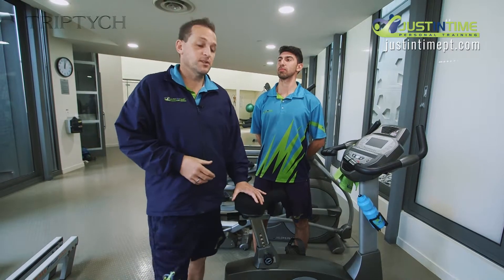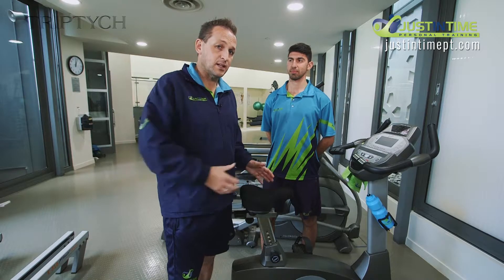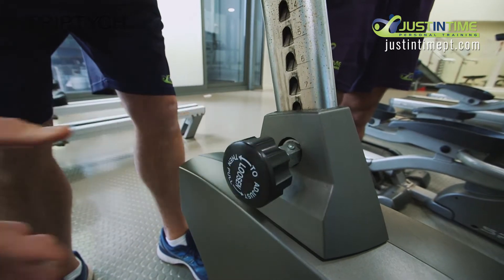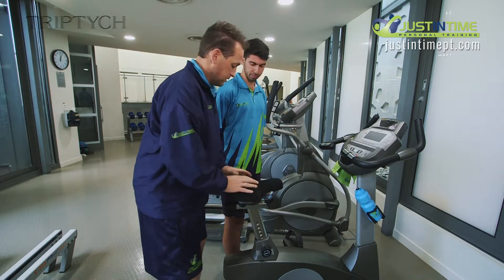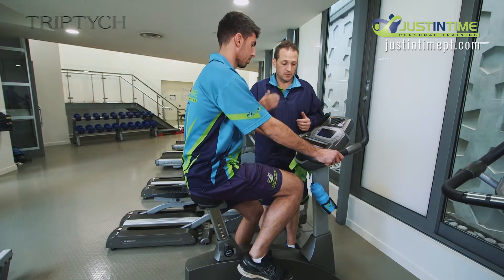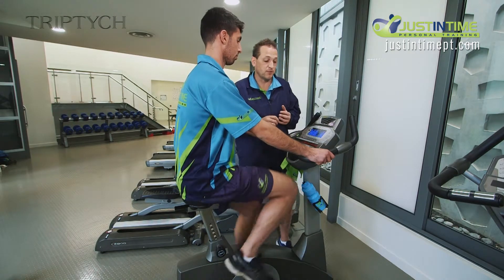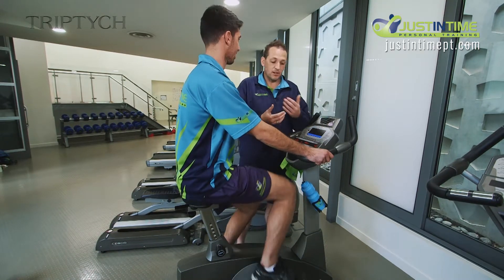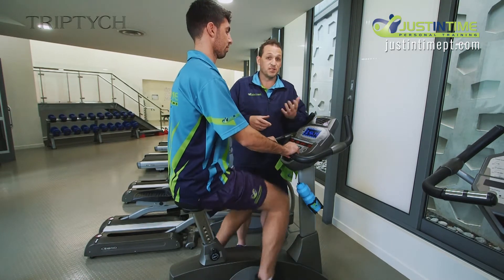The Upright Bike - Triptych Apartments video 3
This video is part of our video induction process for Triptych Apartments in Southbank.